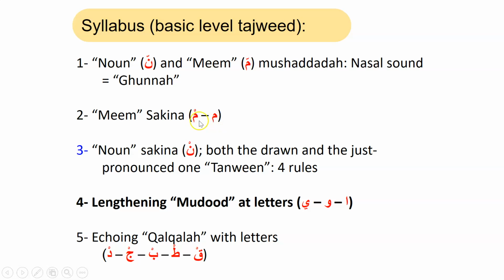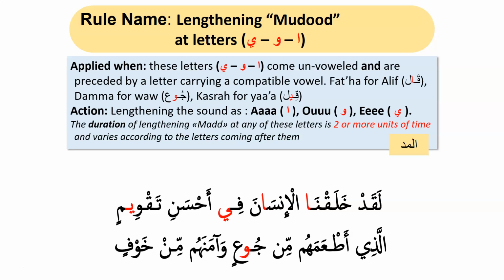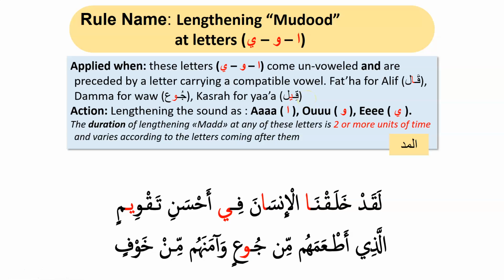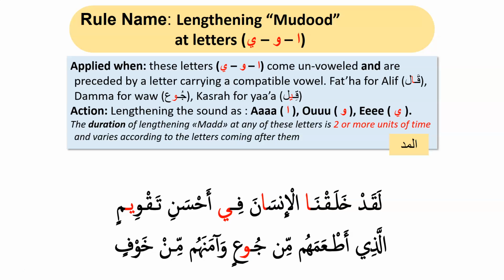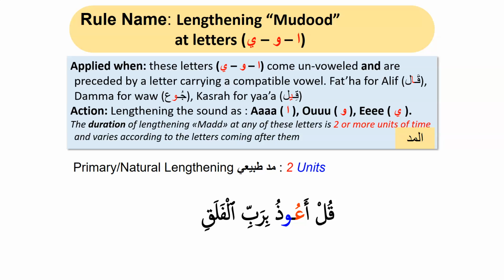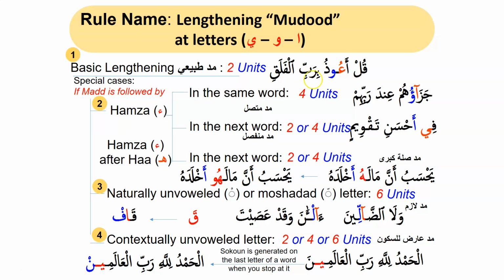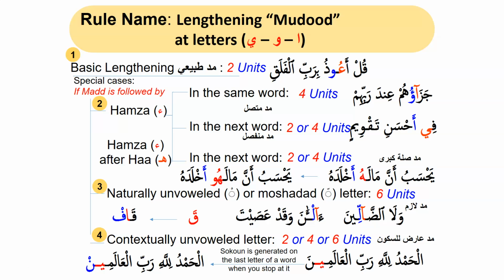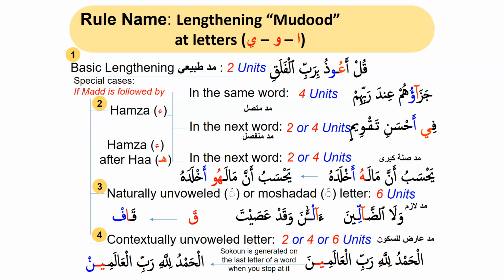Lesson 6 Tajweed En